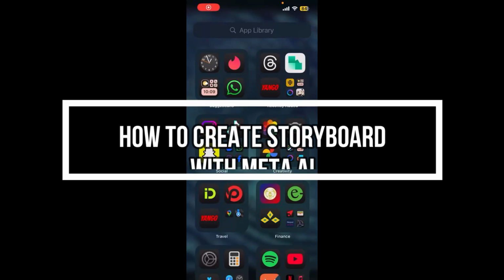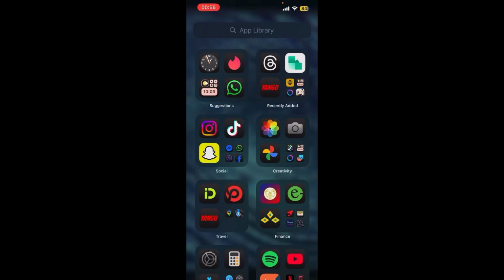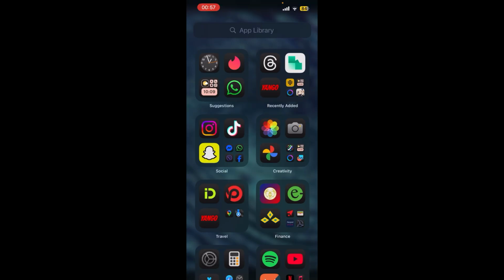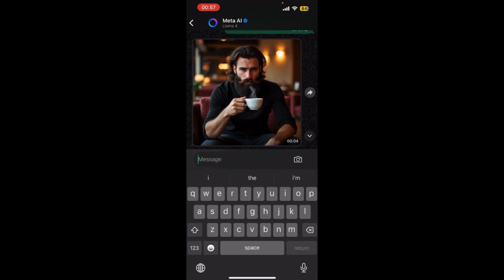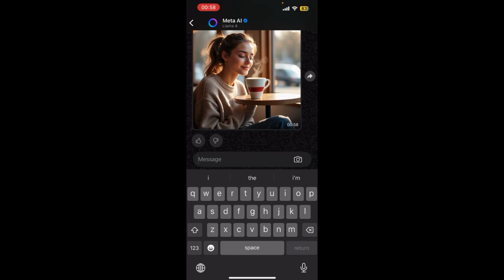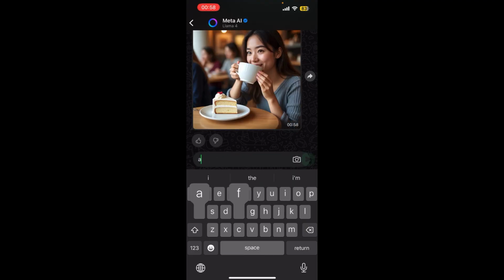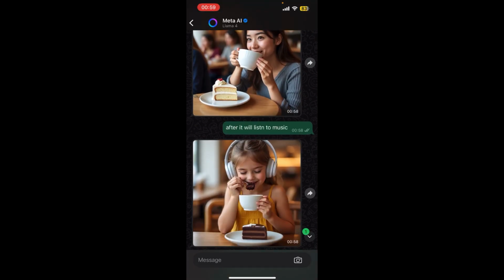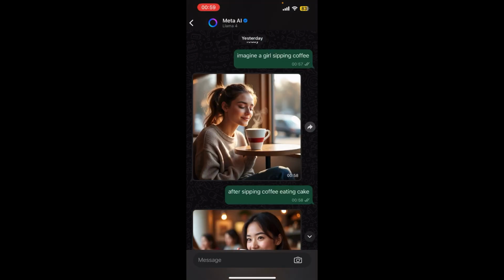How To Create Storyboard In Meta AI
This video shows you how to create a storyboard using Meta AI. Learn to use text prompts to generate a visual narrative, frame by frame. Whether you're planning a short film, a comic, or a marketing campaign, this tutorial will teach you how to bring your ideas to life with AI.